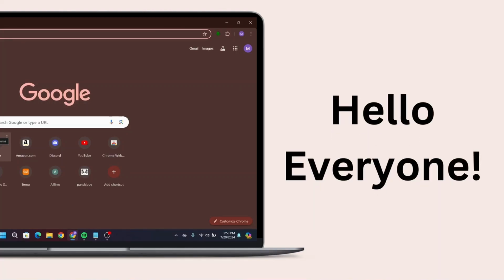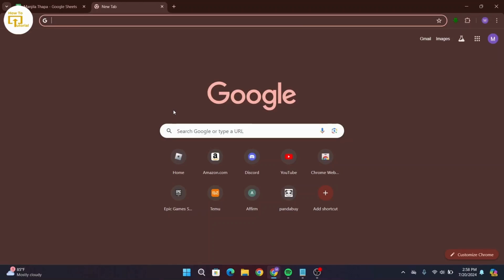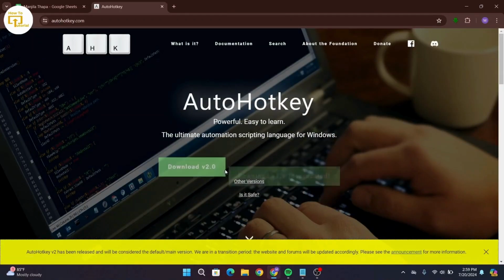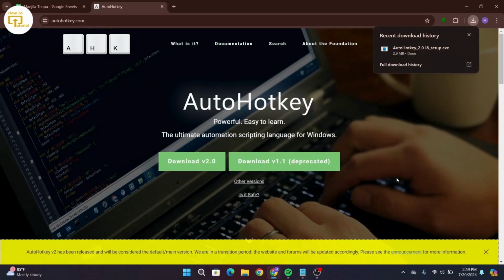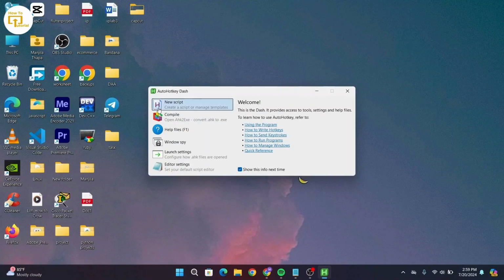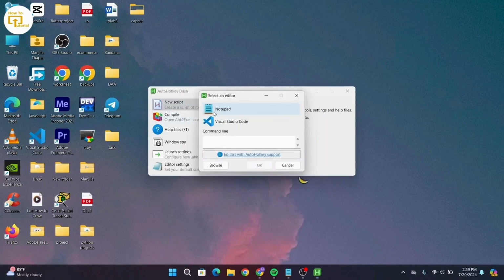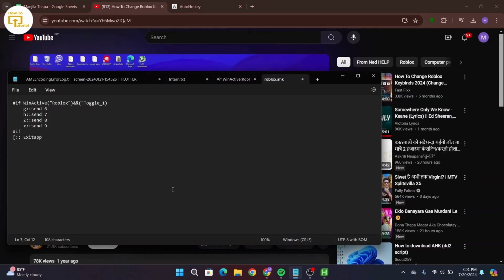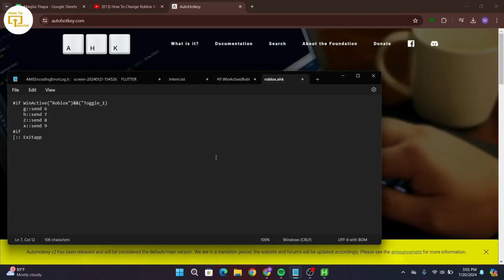How to Change Roblox Key Binds From Your PC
How to Change Roblox Key Binds From Your PC@LoginHelps
Learn how to easily change Roblox key binds from your PC in this step-by-step tutorial. Whether you're looking to optimize your gaming experience or customize your controls, we've got you covered!

In this video, you'll discover how to change Roblox keybinds from your PC. You'll also learn how to change Roblox controls and keybinds on your computer.

Timestamps:
0:00 Introduction
0:20 Step 1: Accessing Roblox Settings
0:45 Step 2: Changing Key Binds
1:15 Step 3: Saving Your New Key Binds

how to change roblox keybinds
how to change roblox keybinds pc
roblox how to change keybinds